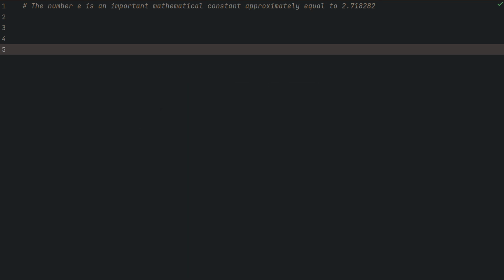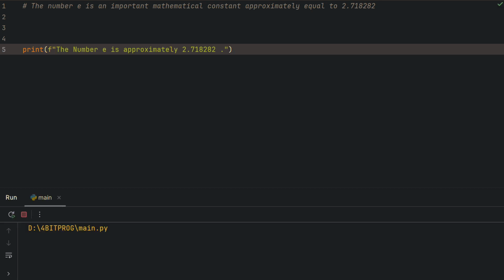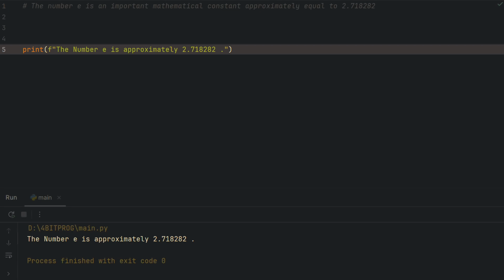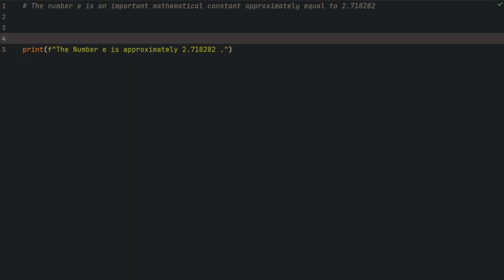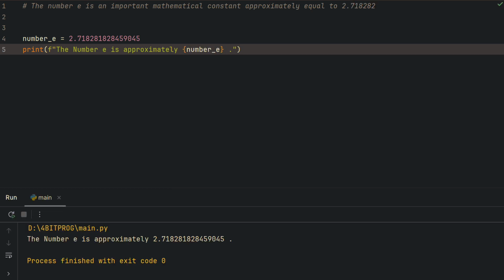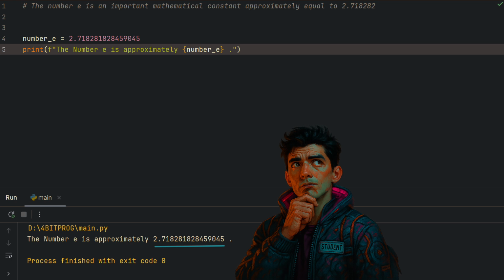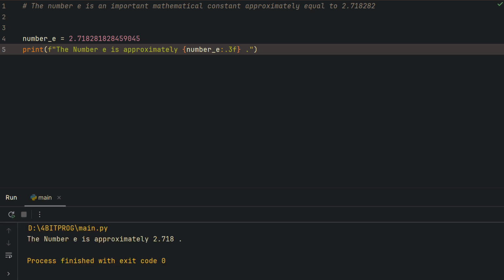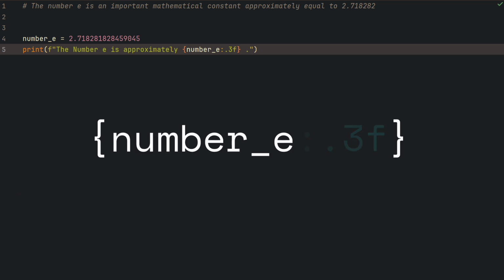Python Trick: Round Numbers Using f-strings (3 Decimal Places)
In this short Python tutorial, you’ll learn how to format numbers easily using f-strings with the :.3f syntax.
We’ll break it down step by step so you can quickly understand how to control decimal places in your outputs.

🔹 What you’ll learn in this video:
- What :.3f means in Python
- How to format floating-point numbers
- Why f-strings are powerful and easy to use